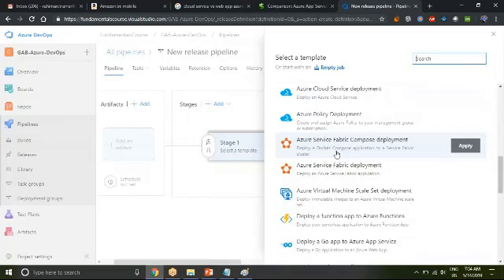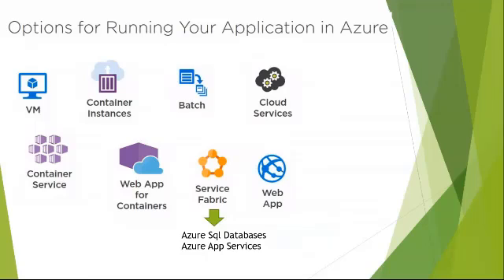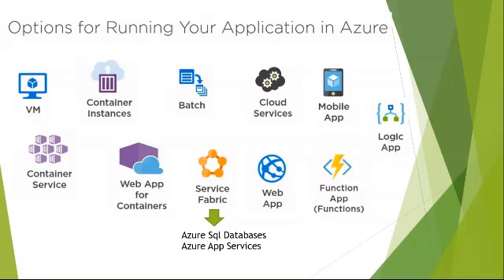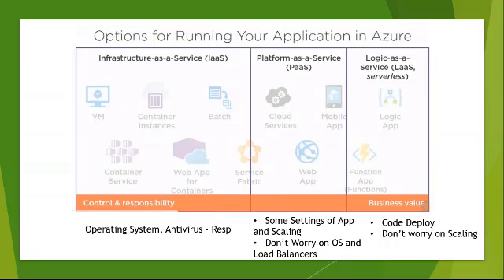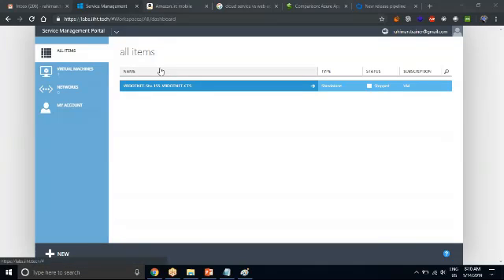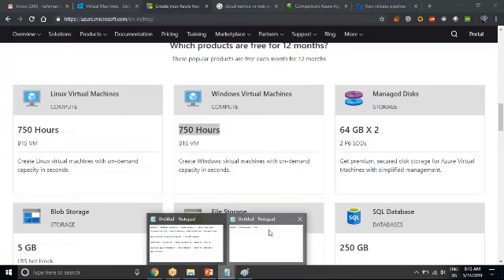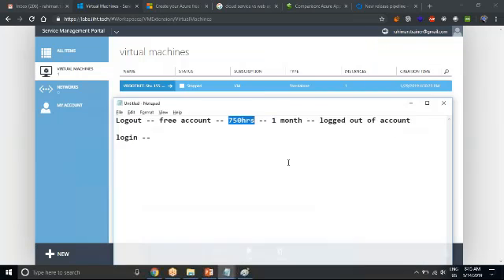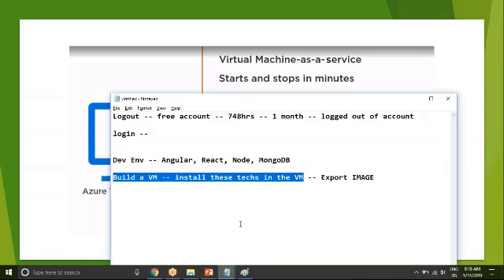Application In Azure Laas | Paas | Day 14| Training By Microsoft Certified Trainers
DevOps professionals who combine people, process, and technologies to continuously deliver valuable products and services that meet end user needs and business objectives. DevOps professionals streamline delivery by optimizing practices, improving communications and collaboration, and creating automation. They design and implement strategies for application Objectives
  code and infrastructure that allow for continuous integration, continuous testing, continuous delivery, and continuous monitoring and feedback.
They must be familiar with C# development & Visual Studio. Azure DevOps professionals must be able to design and implement DevOps practices for version control, compliance, infrastructure as code, configuration management, build, release, and testing by using Azure technologies.
Module 1: Introduction to Azure DevOps                                                                                                  Lessons                                                                                                                                                       • Overview of Course
• Technical Challenges
• Software Tools
• Sustainable DevOps
• Compliance and security in DevOps
Labs:
Lesson                                                                                                                                                                                   • What is DevOps?
Lessons
Lessons
• PowerShell Workflows
Labs:
Lessons
• Overview of Build and Deploy
• Automated Builds
• Automated Deployments
• Overview of Continuous Integration
• Continuous Integration
• Pipelines and Agents
• Continuous Delivery
• Release Pipelines
• Environments and Tasks
• Advanced Delivery
• Overview of Continuous Deployment
• Continuous Deployment
• Advanced Continuous Deployment
Labs:
Lessons
• Introduction
Labs:
Lessons
• Application Insights
Labs:
• Application Insights